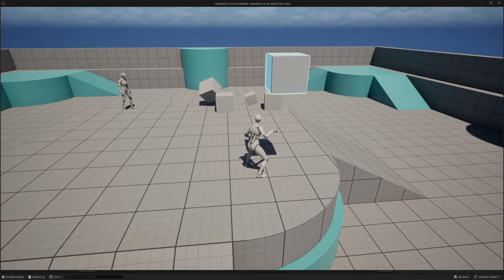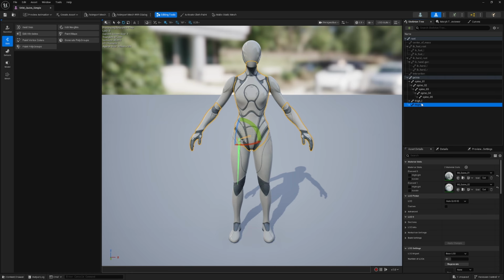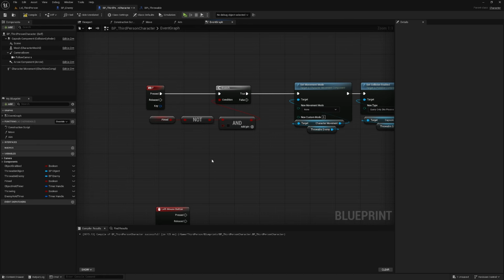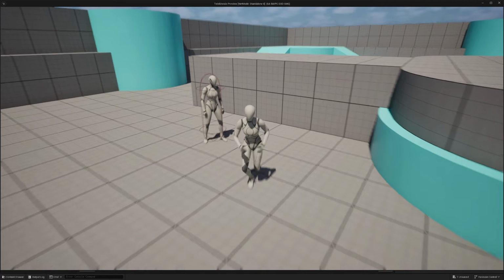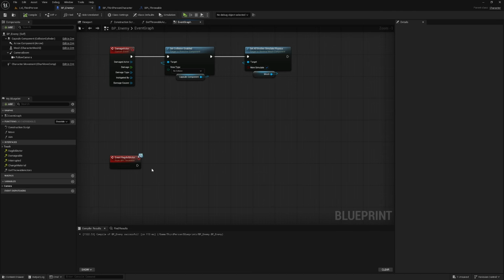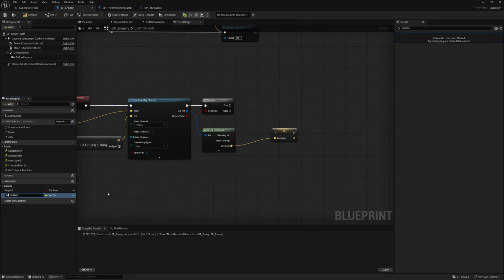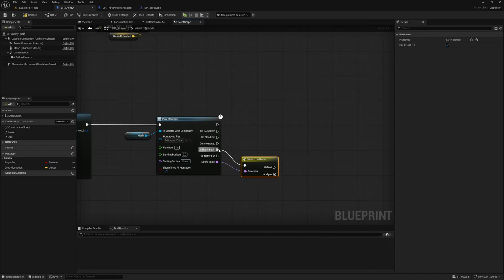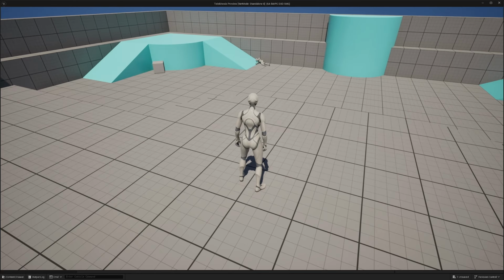Telekinesis | (Part3: Static Mesh Physics)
A telekinesis tutorial modeled after various games such as Star Wars, Control and many others. The third part is about grabbing and throwing a character while not detaching the mesh form the capsule component.

This project was chosen as a runner up by my Patrons.

Timestamp

00:00 - Overview
00:38 - Grab Setup
10:24 - Throw Enemy
12:33 - Ragdoll Physics
21:19 - Combining Enemy & Object
24:00 - Outro

Music Attributions -